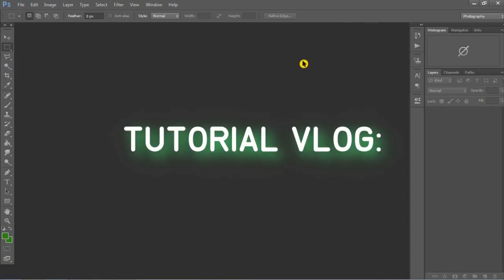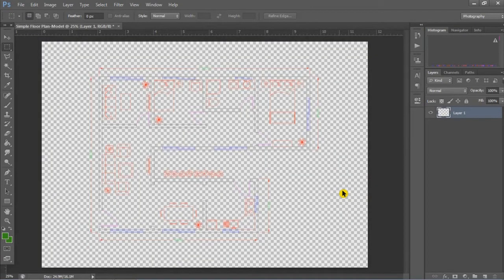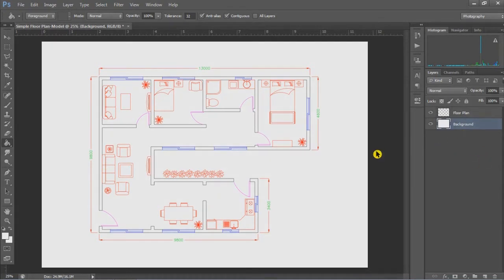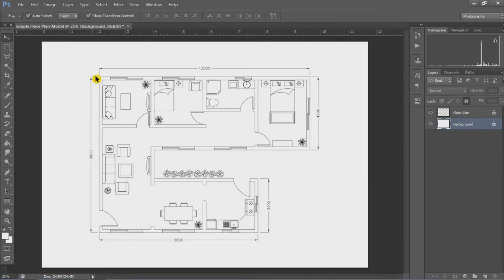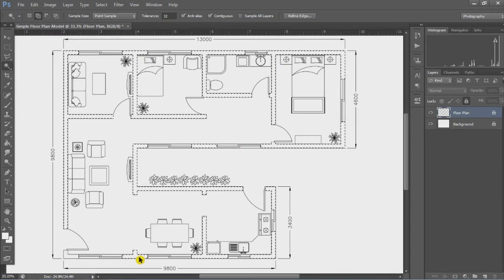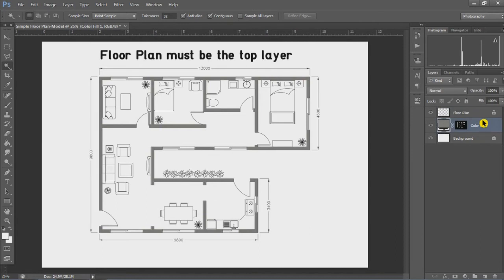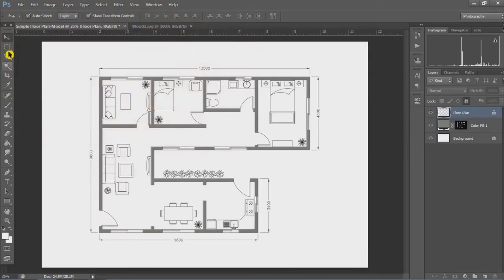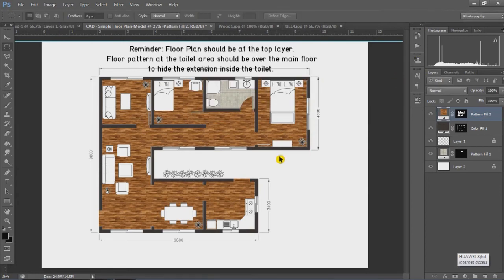How to render FLOOR PLAN using PHOTOSHOP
TUTORIAL VLOG 01